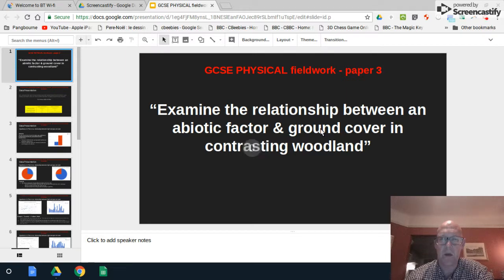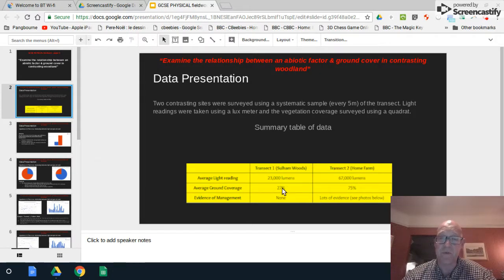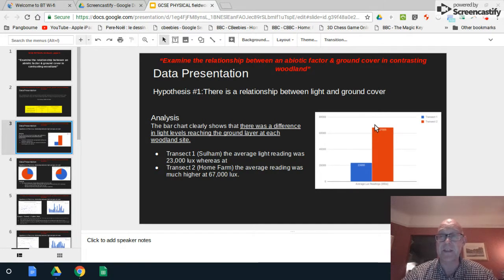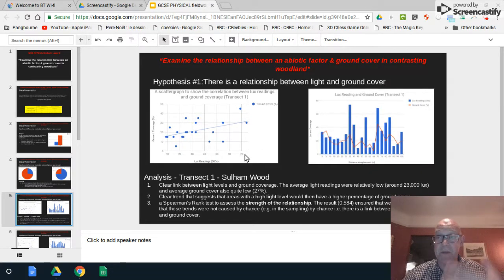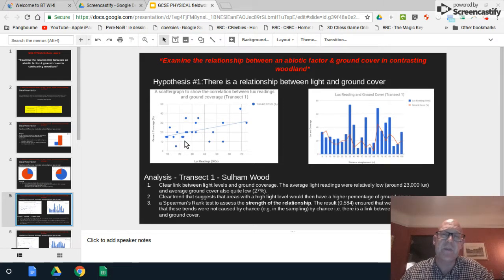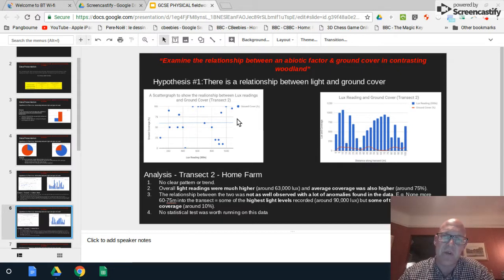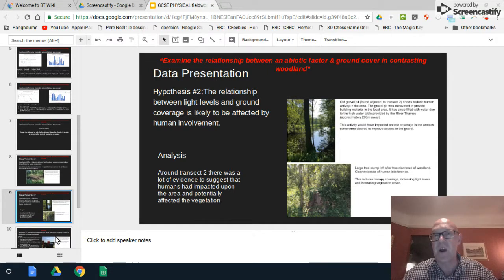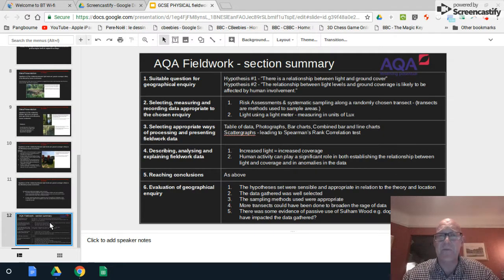GCSE PHYSICAL fieldwork write up paper 3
AQA paper 3 GCSE geography physical fieldwork write up